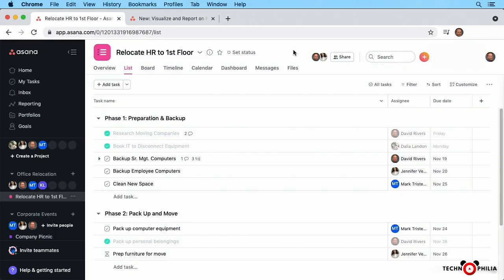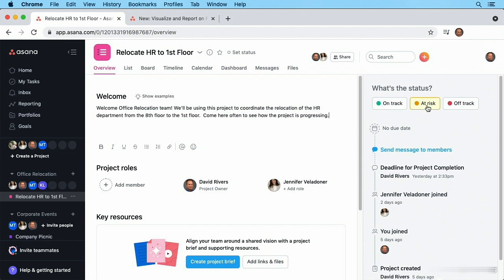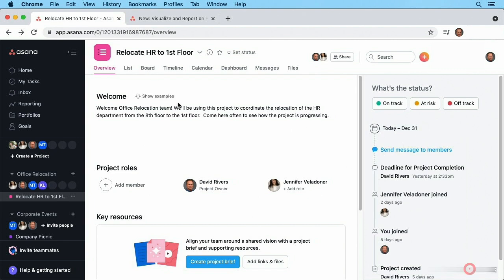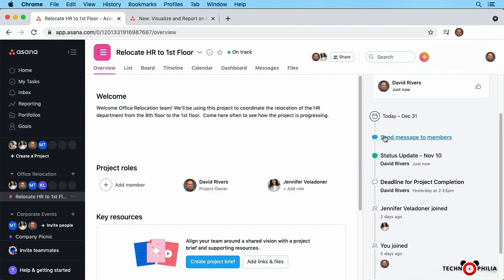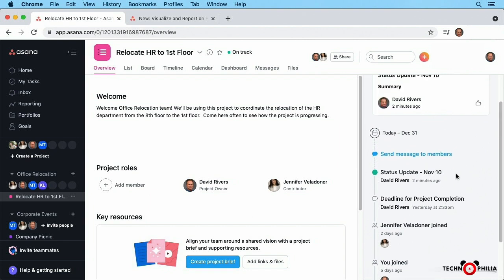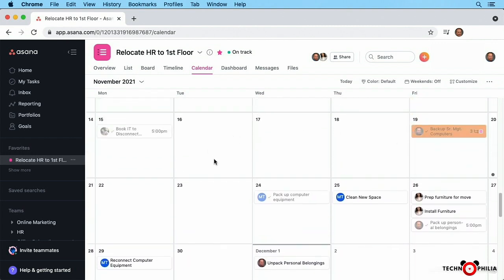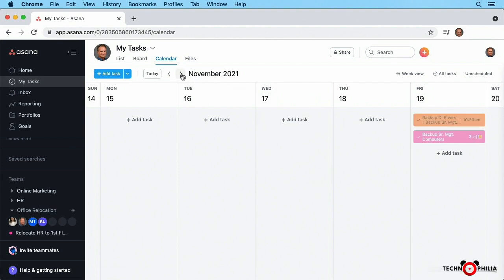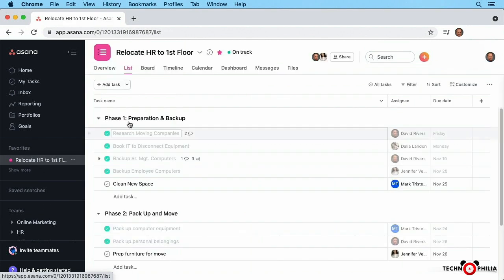14 | How to Manage Your Project Better with Asana Calendar and Overview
In this beginner-friendly video, you will learn how to manage your project better using the Calendar and Overview features in Asana. We’ll show you how to see all your tasks and deadlines on a clear calendar and how to use the overview tab to get a full picture of your project, including key details, milestones, and team updates. This helps you stay organized and keep track of everything in one place.

By the end of this tutorial, you’ll know how to use Asana’s calendar to plan your work and avoid missing important dates, and how the overview section helps you stay focused on your project goals.